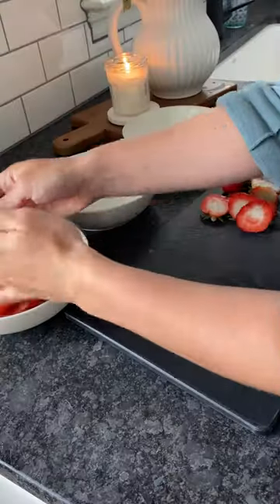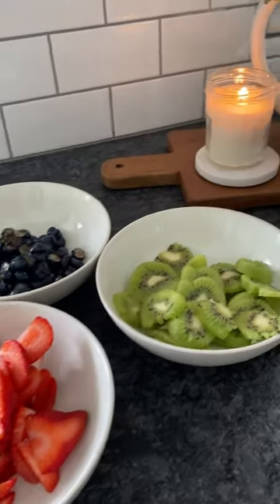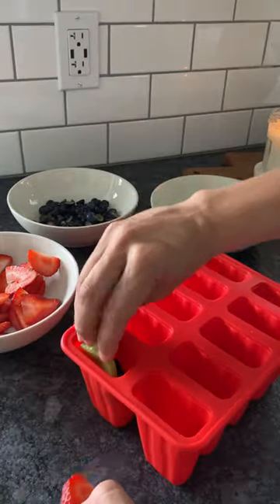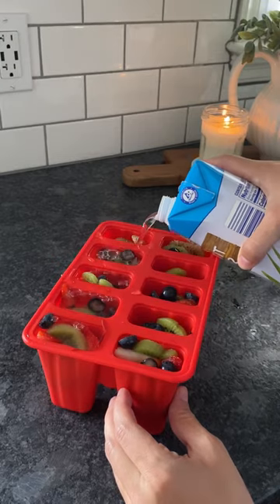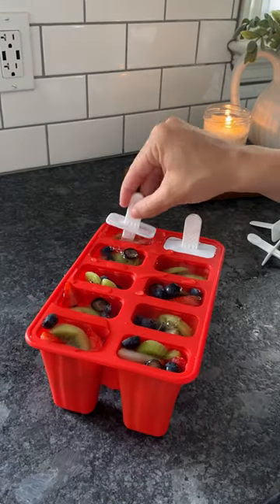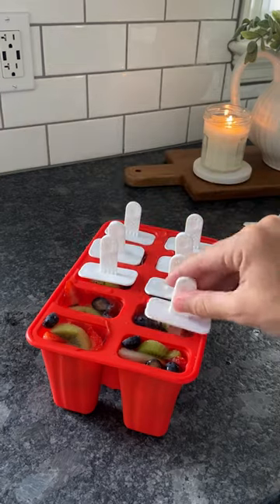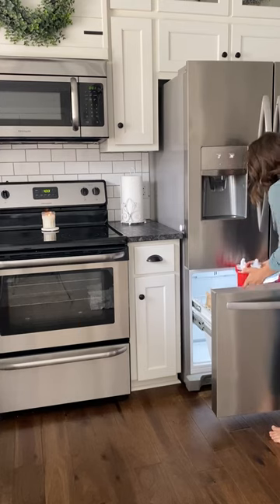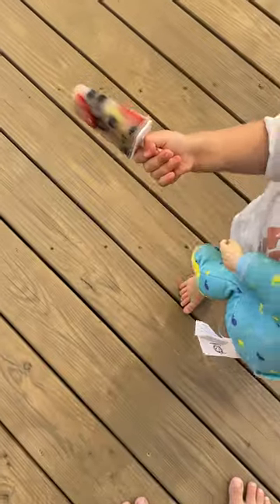DIY Kid-Friendly Fruit Pops | Healthy Treats | Kiwi, Strawberry, Blueberry | LTK in Description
FRESH FRUIT POPS! Roo, Mo, and I whipped up some delicious and nutritious fresh fruit popsicles together! Using juicy kiwis, strawberries, blueberries, and hydrating coconut water, we created a yummy blend of flavors for a guilt-free treat that the whole family will enjoy! 🙌  These homemade popsicles are the perfect way to cool down and nourish little bodies. All we had to do was chop fruit, pour in the coconut water, and freeze these homemade popsicles into the perfect shapes using our favorite popsicle molds. 🌟 Discover the fun of food activities all while creating yummy treats that your kids will love! 😋🍓

Share what fruits you would add to your popsicles in the comments below and don't forget to check out the link in my bio for the popsicle molds we used, available in the kitchen favorites section of my Amazon storefront. Let's make this summer extra delicious!